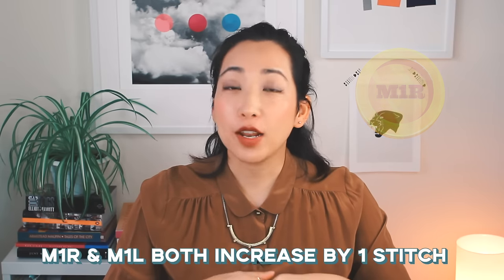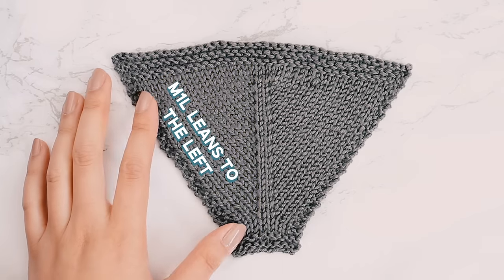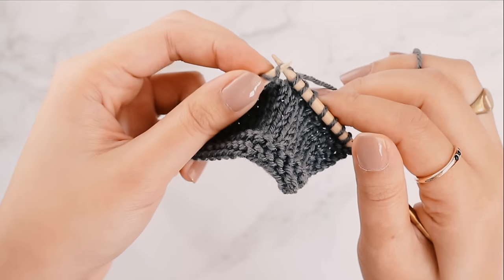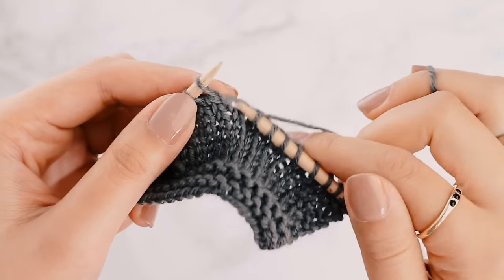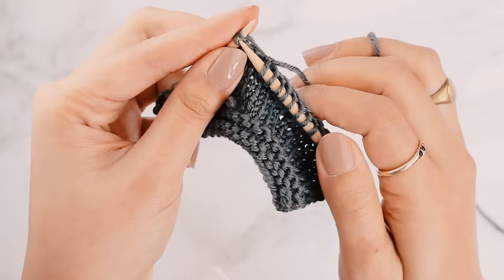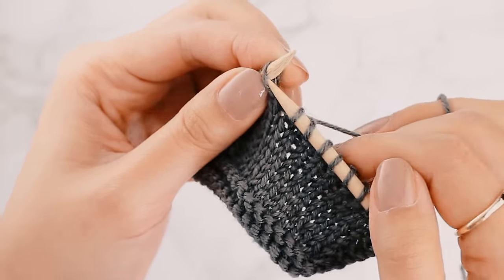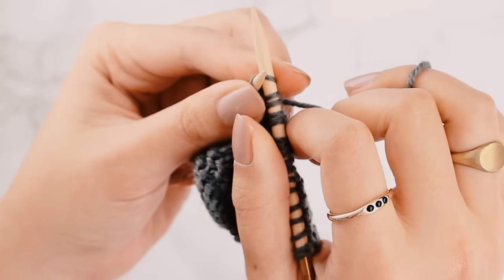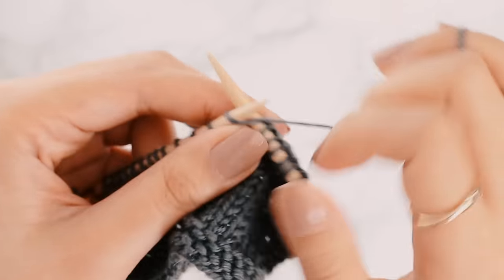How to M1R (make one right) and M1L (make one left) Knitting Increase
The M1R knitting increase is really similar to the M1L increase. In fact, they're two sides of the same coin!

Both the M1R and M1L are techniques that will increase your knitting by one stitch. The only difference is the direction of the increase. The M1R increase slants to the right, while the M1L slants to the left.

Sometimes a knitting pattern will simply ask you to "M1" (aka. "make one"). In these situations, you can knit an M1R or an M1L. It's totally up to you.

While working an M1R or M1L, you might wonder why you need to slip the strand of yarn from one needle to another. It seems complicated, right?

The purpose of picking from the back or front and slipping to and fro is to ensure that the strand of yarn is TWISTED. This ensures that the increased stitch does not have a big hole in it. That extra twist keeps the stitch tight.

So, when you knit into your twisted stitch, you should feel a bit of resistance. If the picked-up stitch is loose, then you know that you haven't twisted the stitch properly.

/// VIDEO CHAPTERS ///

00:47 M1R method 1
2:08 M1R method 2
2:34 M1L method 1
3:34 M1L method 2

for more knitting tutorials, patterns, and fun!